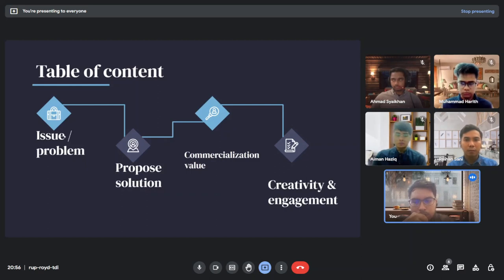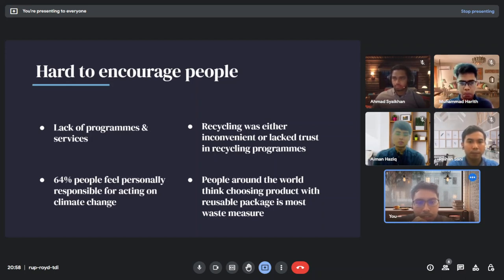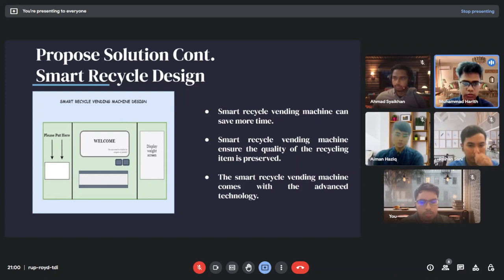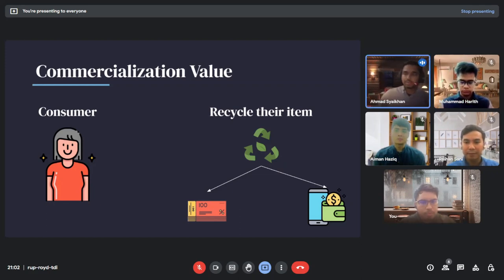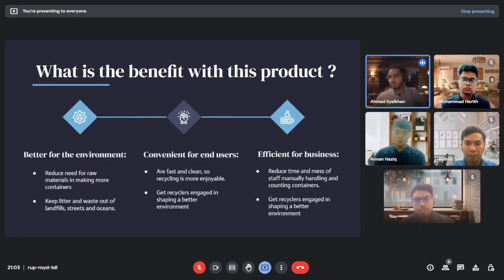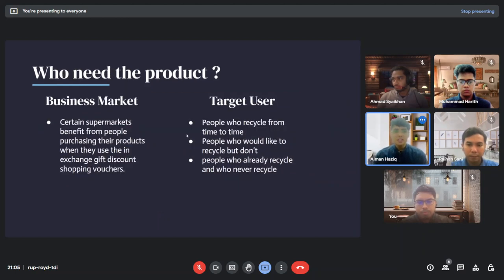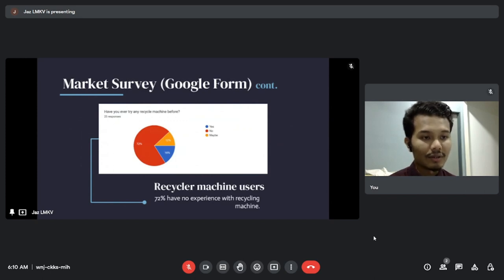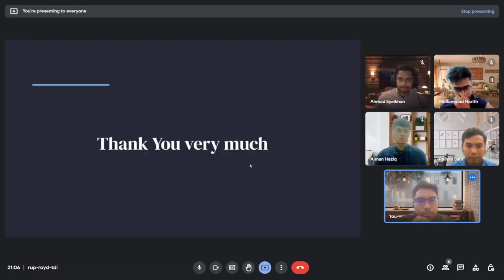M3CS2466A Smart Recycle Vending Machine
ENT600-M3CS2466A VIDEO PITCHING